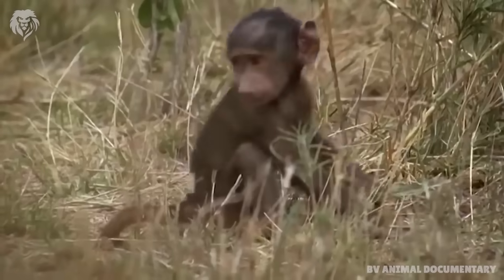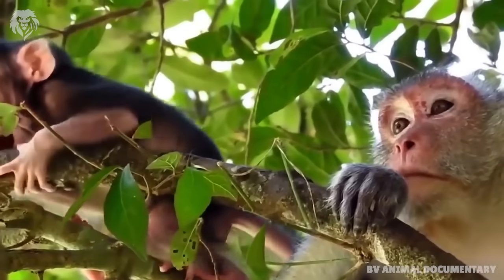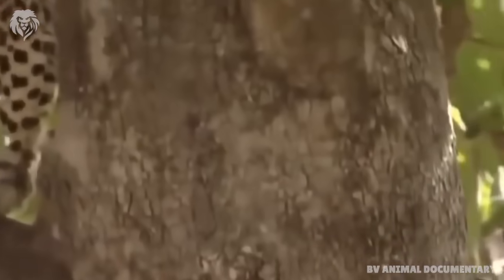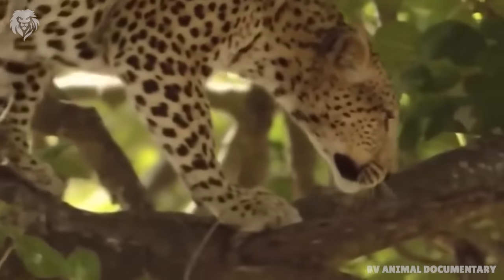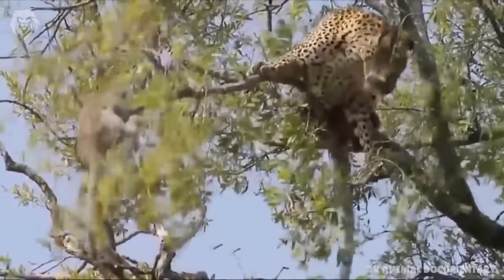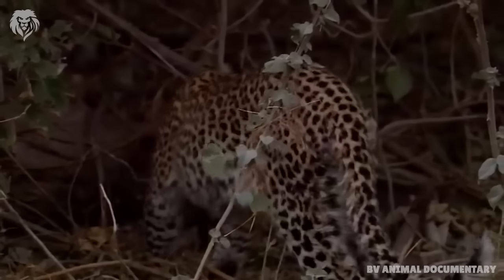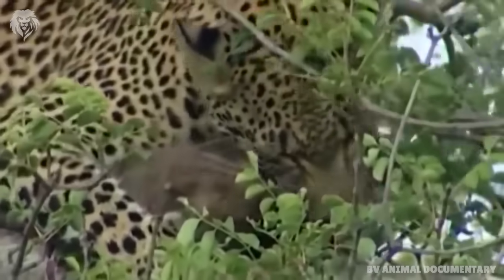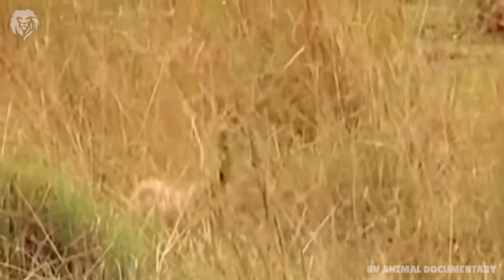Extreme fight Leopard vs Eagle to save her baby, Wild Animals Attack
Thank you for your respect and tolerance.
- BV Animal Documentary -